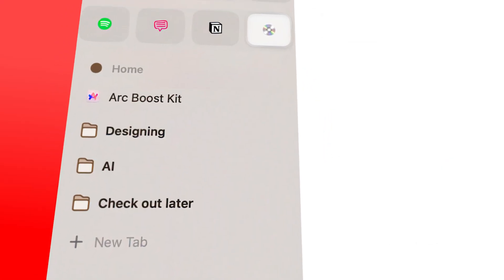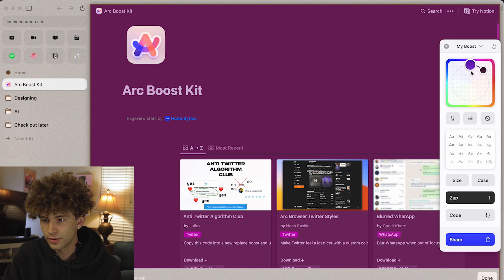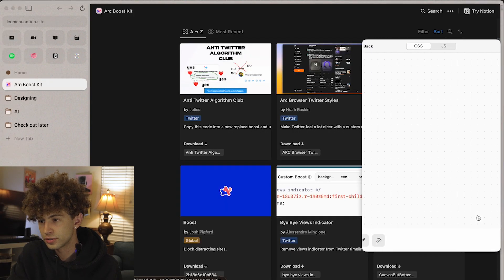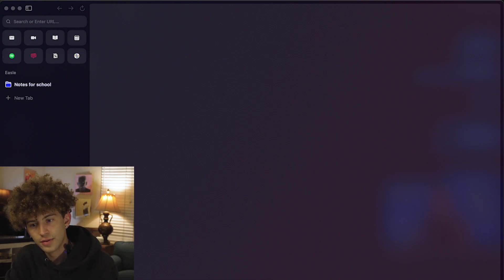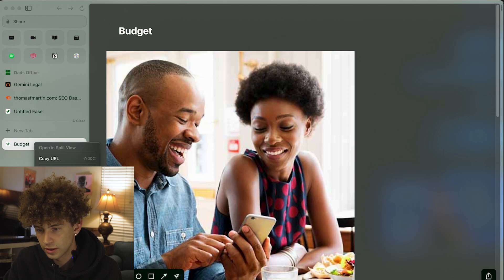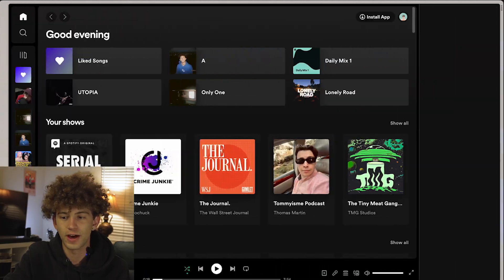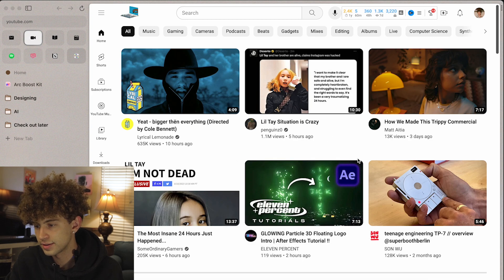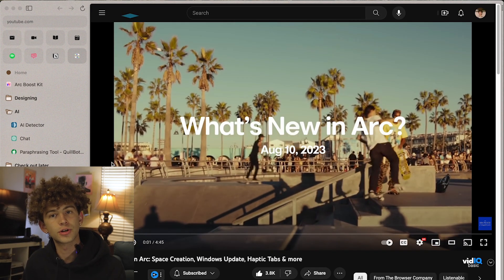Arc Hacks You Need To Know!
LostnFoundmedia.com
Arc Boost Kit:

Download ARC Browser
arc.net